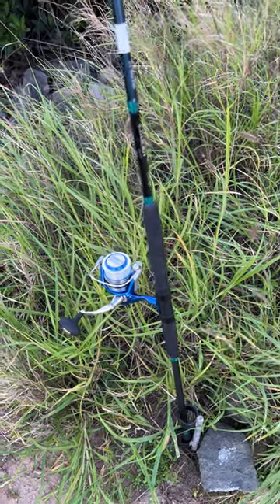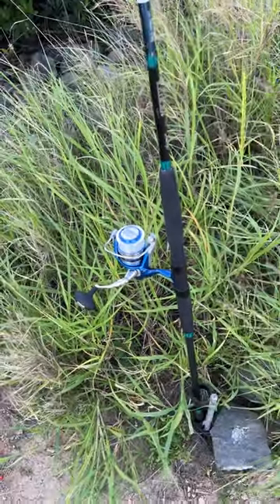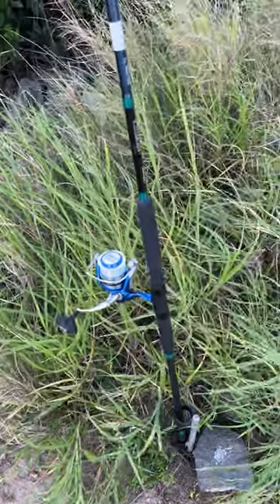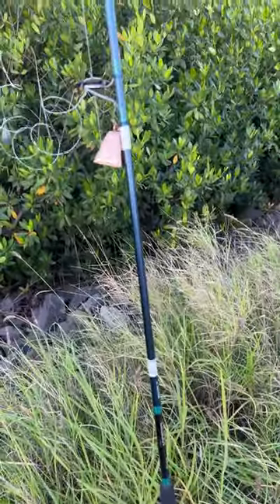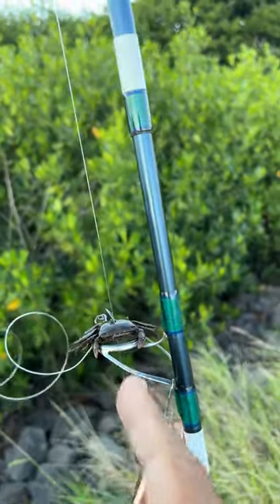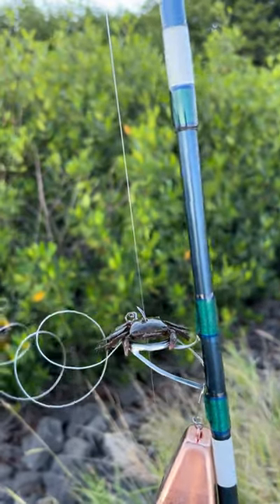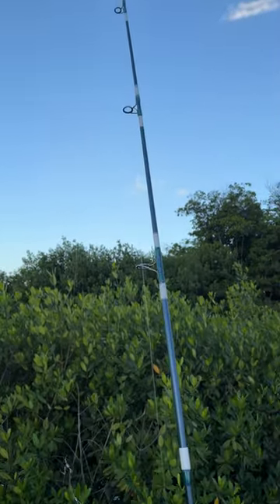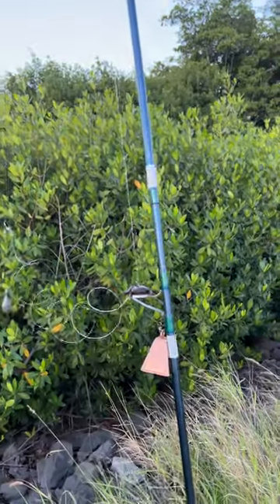My Inshore Surf Rig @ 10' w/4K Reel!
My Okuma 10' Nesika Surf Rod With a Blue Azores 4000 Spinner w/20lb monofilament line! Proven many times up against Jacks & Bonefish!